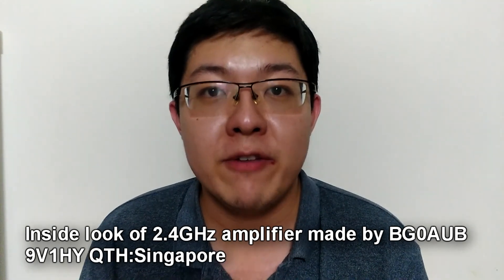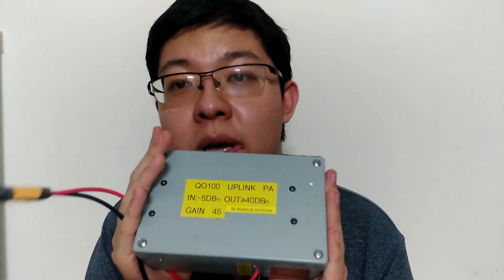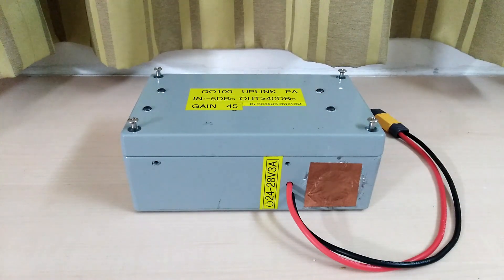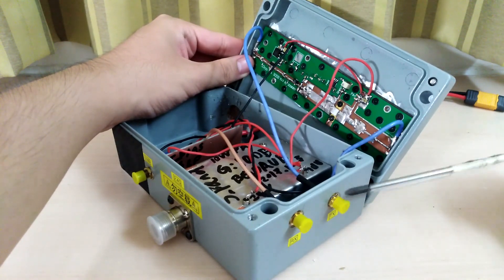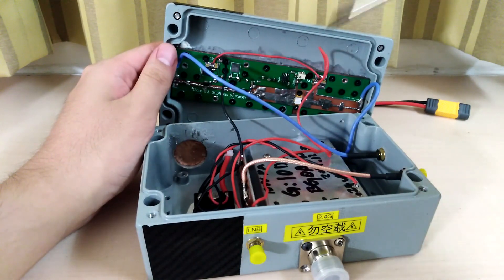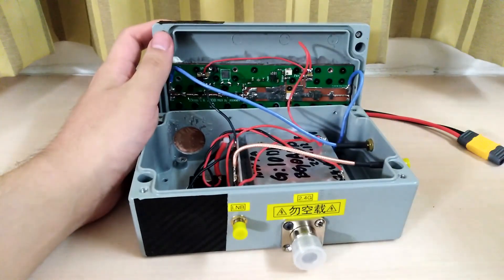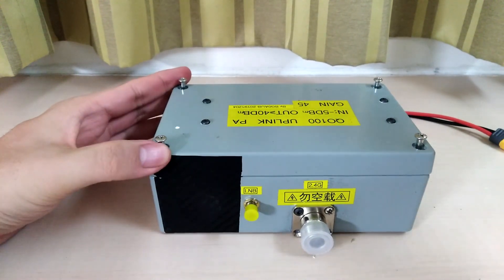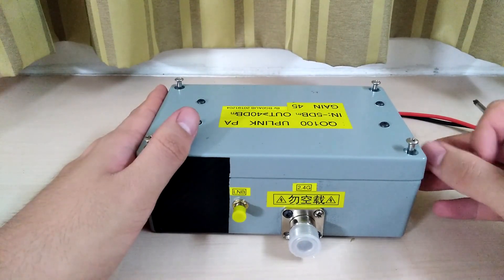Inside look of 2.4GHz amplifier by BG0AUB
Inside look of 2.4GHz amplifier by BG0AUB. Really interesting to see other's work. Hope to get on air soon. 73 de 9V1HY